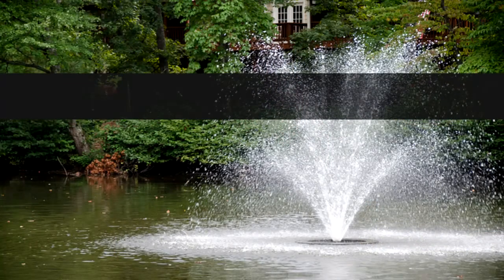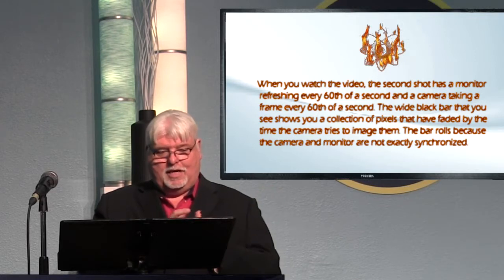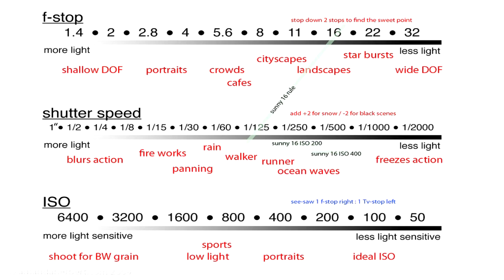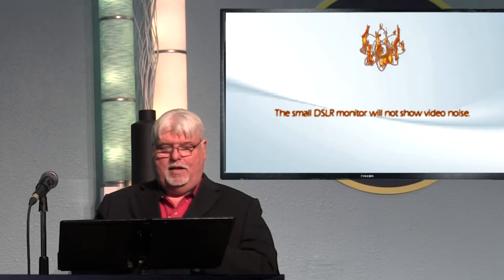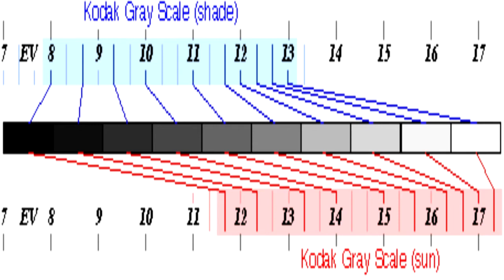Shooting Monitors and Low Light Situations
Alex Voss, CEV, and Emmy award winner simplifies the video production process. This class covers how to shoot TV or computer monitors without shutter bars and shooting in low light conditions